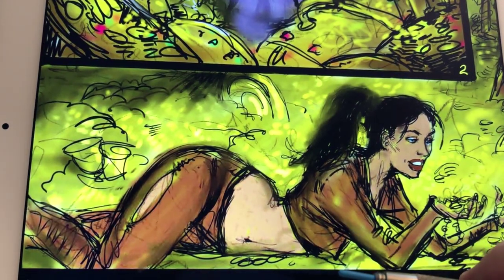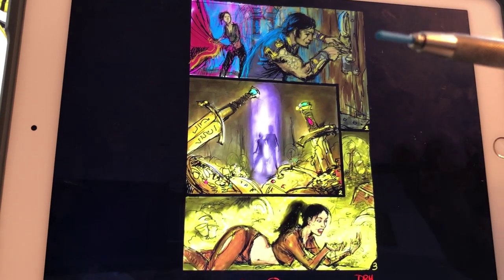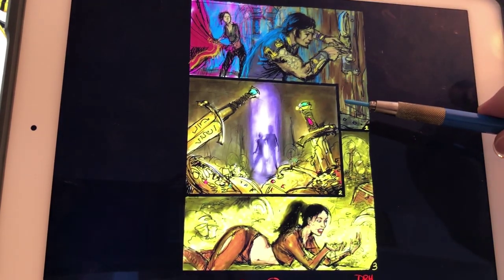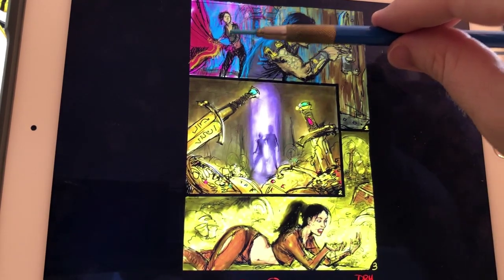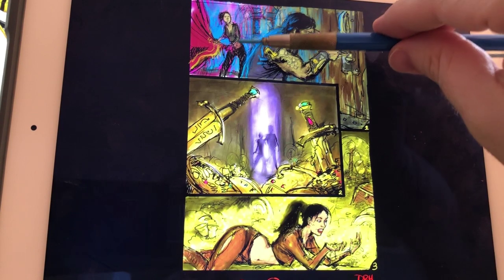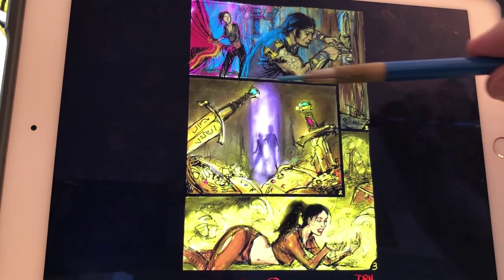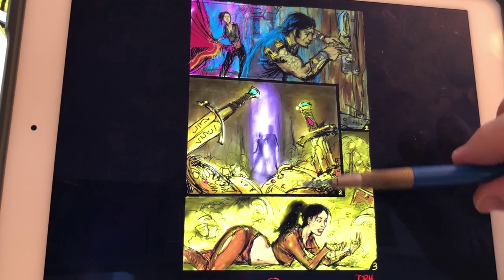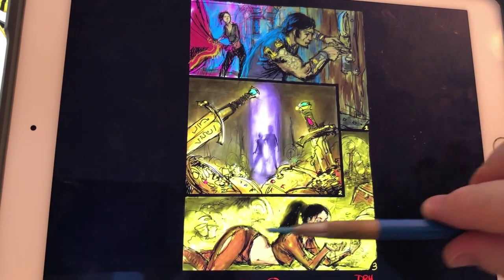BRUTALLY HONEST PORTFOLIO REVIEWS #13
Visit my eBay page to buy original art, sketches, and signed comics!